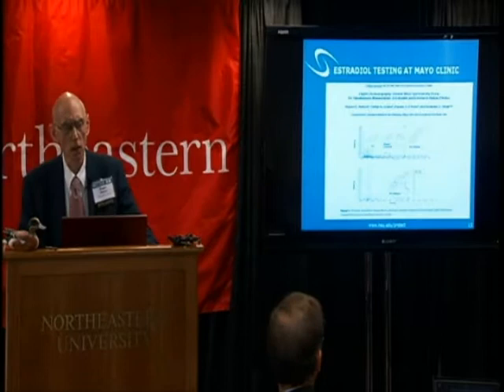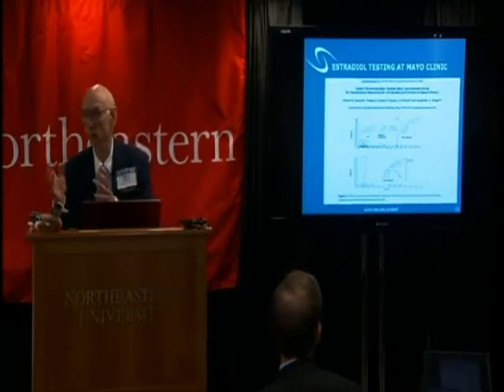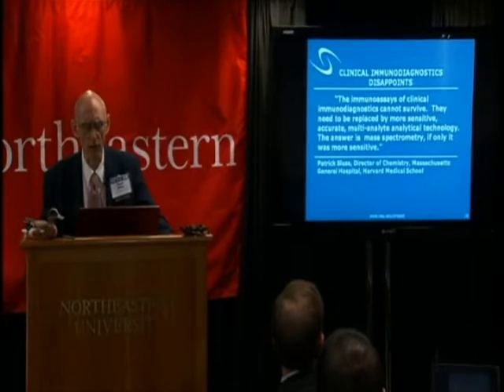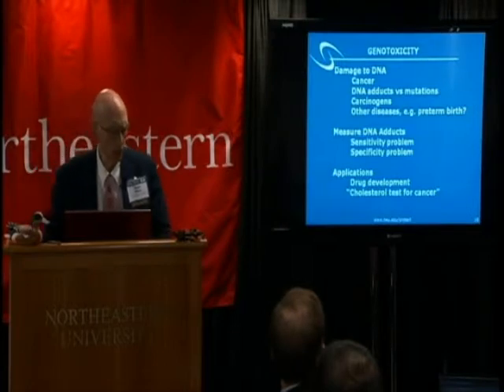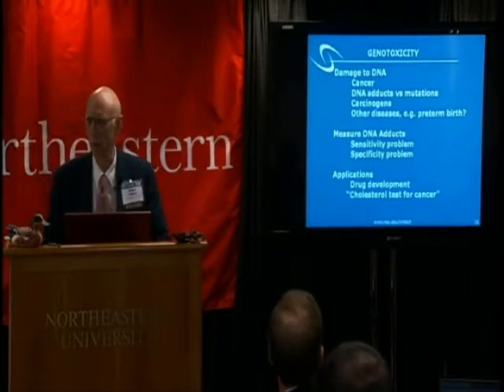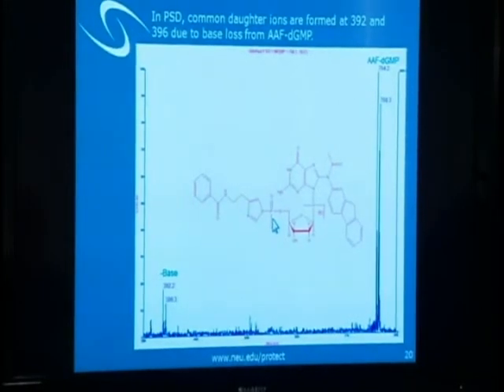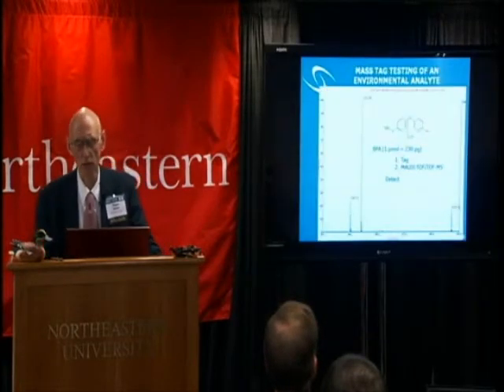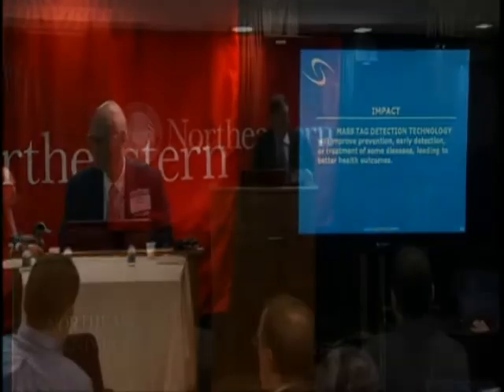Mass Tag Detection Technology - Part 2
Researcher: Roger Giese, Professor of Chemistry and Biomedical Analysis, Northeastern University

Realist: Russell Garlick, Partner, Life Sciences Group